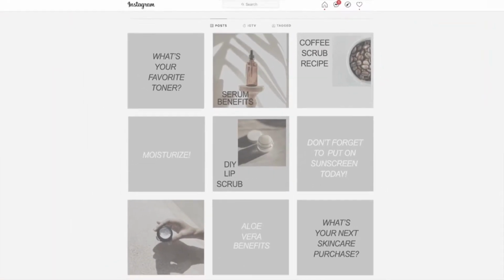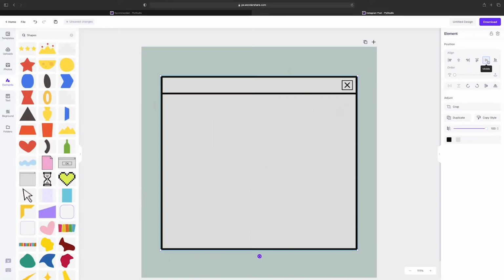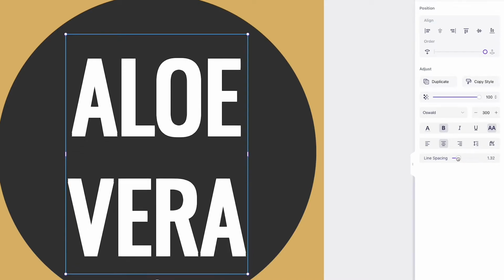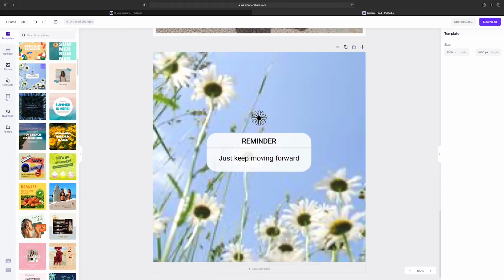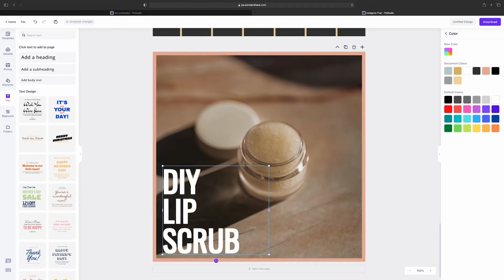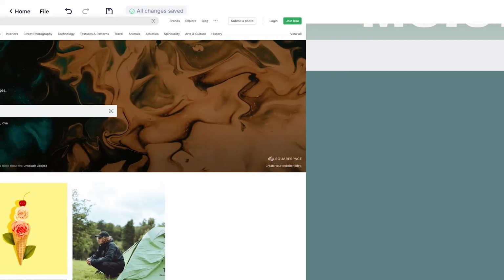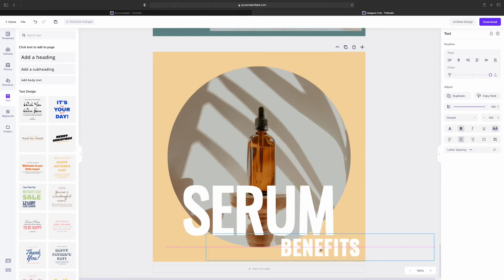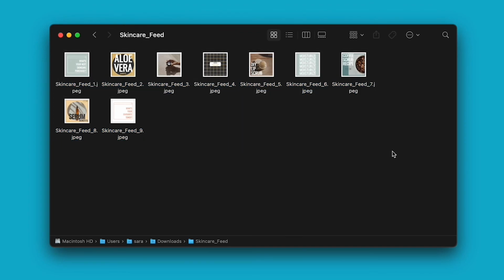Design An Instagram Feed With Us | PixStudio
Join us as we design a whole Instagram feed from beginning to end with Wondershare PixStudio.

Does your Instagram layout look inconsistent or are you having a hard time creating high-quality images and videos? We can help!

We’ll guide you through picking your color scheme, font choice, and cohesive design so your feed will look amazing. Watch to the end to see all the variety of content you can create with one simple tool.

Wondershare PixStudio is an online graphic design maker. Sign up and follow along with the tutorial

00:00 – Intro
01:20 – Designing an Instagram Feed
03:49 – Creating a Carousel Post
06:29 – Adding Photos
07:10 – Using Templates
08:45 – Creating a Carousel Post with Photos
10:22 – Making a Text-Only Design
11:50 – Finding Photos
13:33 – Adding Frames
14:58 – Replicating Older Posts
16:05 – Export
16:52 - Conclusion

Wondershare brings you unlimited inspiration and simple products to build your creative future!